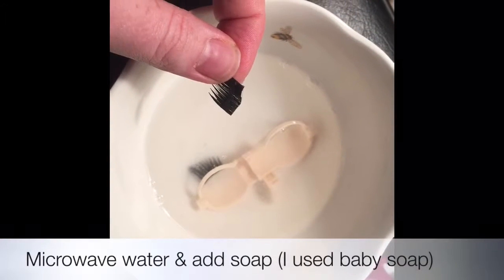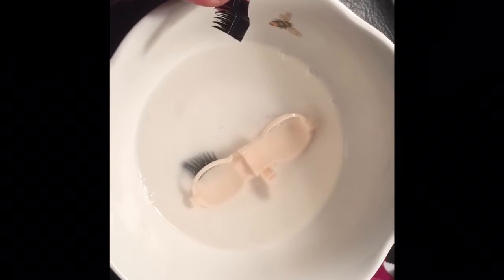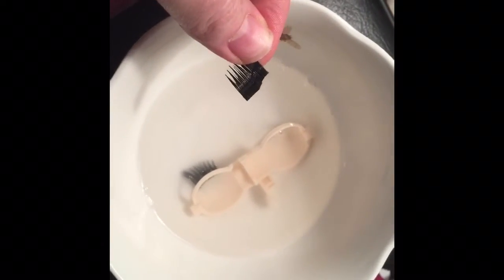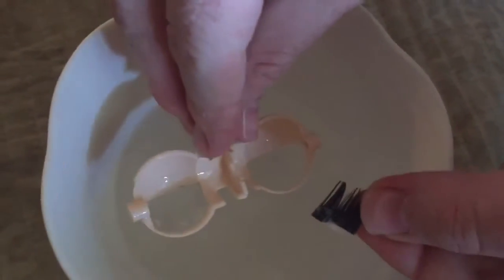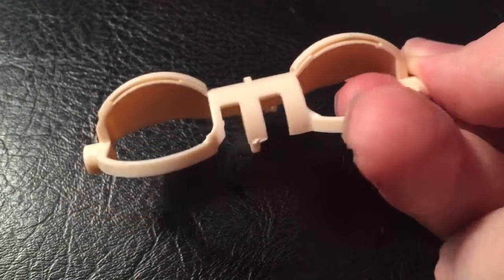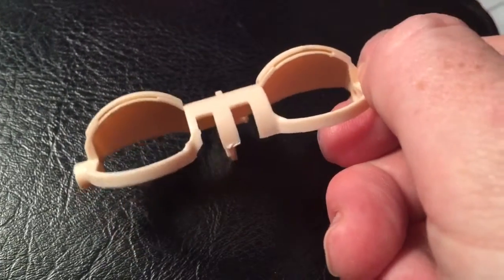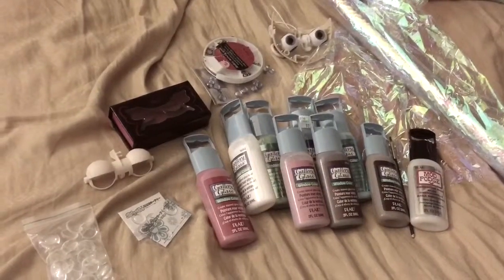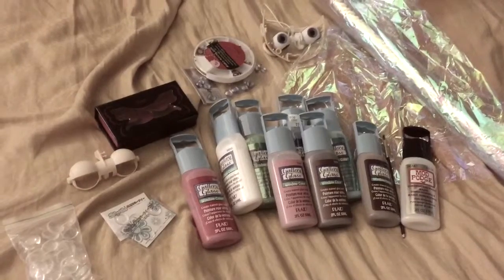Customizing my Blythe part 4: Removing Eyelashes